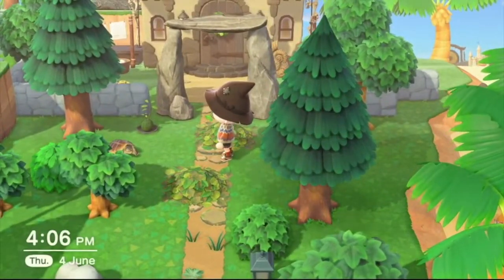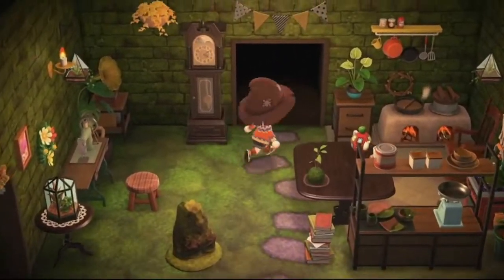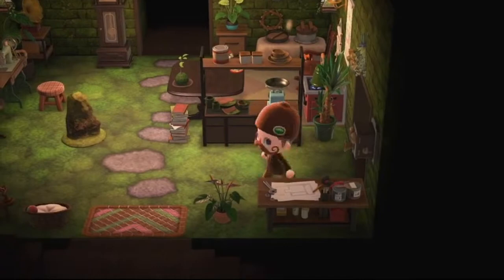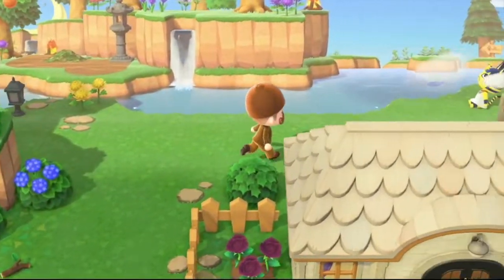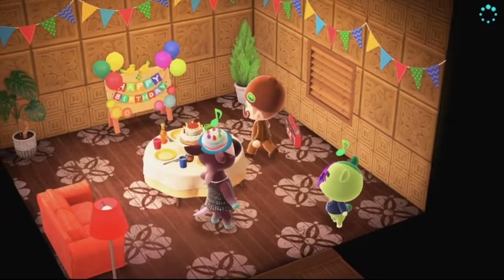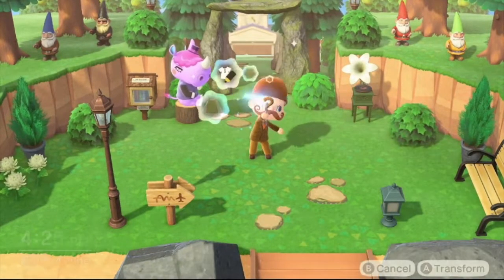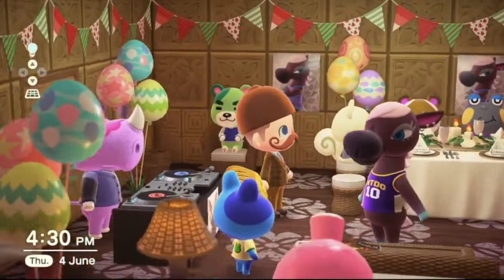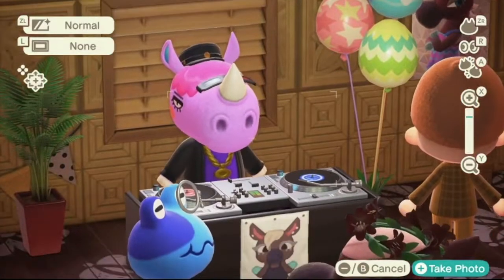Animal Crossing: New Horizons - Episode 36: Happy Birthday Reneigh! Party Time!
Today we celebrate another birthday on the island! Happy Birthday Reneigh!